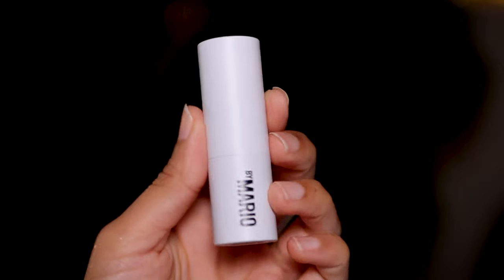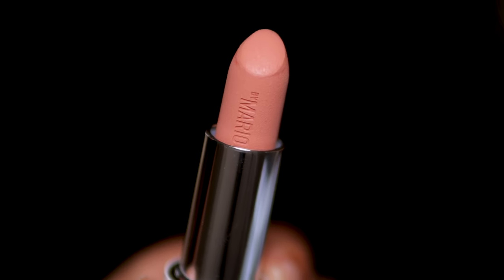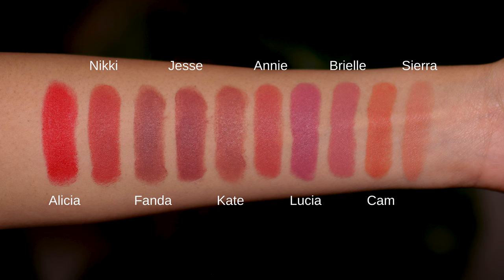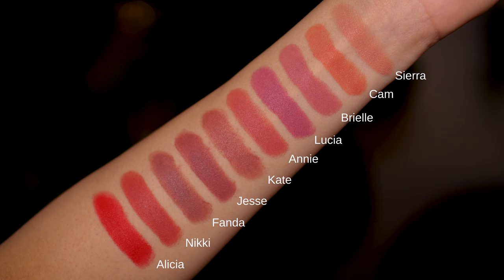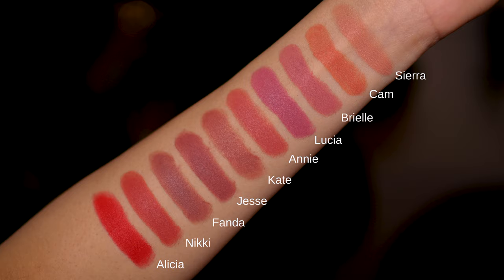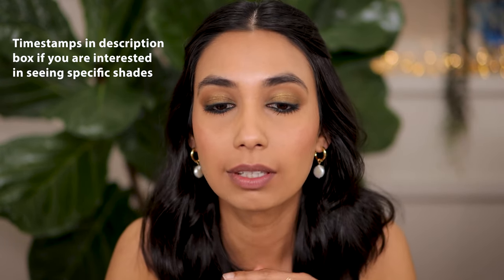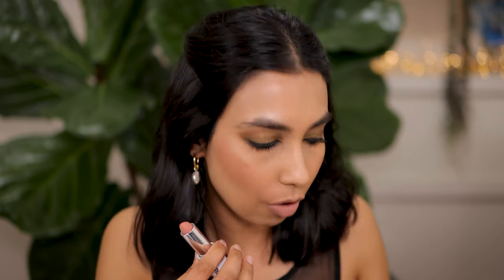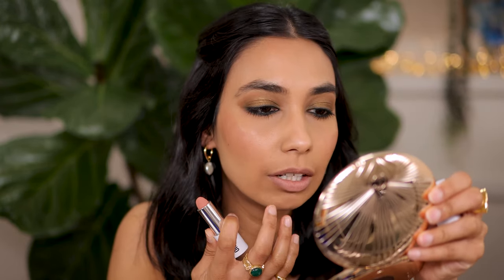Best Lipsticks on the Market? 10 X Makeup By Mario Lipstick Swatches on Brown Skin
Watch in 4K swatches and review of Makeup By Mario matte lipsticks. These are ultra suede bullet lipsticks. For reference, I have medium intensity pigmented lips. I am MAC NC38/40 with yellow and olive undertones.

TIMESTAMPS
00:00 Intro with hand swatches
00:32 My natural lip colour for reference
00:39 Sierra
02:17 Cam
03:15 Brielle
04:05 Jesse
04:55 Kate
05:27 Annie
06:10 Lucia
06:55 Fanda
07:47 Nikki
08:19 Alicia
09:33 Review

FACE
Charlotte Tilbury flawless filter shade 5
Dior skin glow foundation 3wo
Dior forever concealer 3wo
Huda Beauty easy bake loose powder blondie
One size translucent powder
CHEEKS
Milk makeup cream bronzer baked
Nudestix plush paint bahama mama
EYES
Natasha Denona metropolis palette
Natasha Denona macro tech eye pencil black
Huda Beauty legit lashes mascara
BROWS
Huda Beauty brow pencil shade 8
Huda Beauty fibre brow gel shade 8
LIPS
Makeup by Mario ultra suede lipstick fanda (thumbnail)